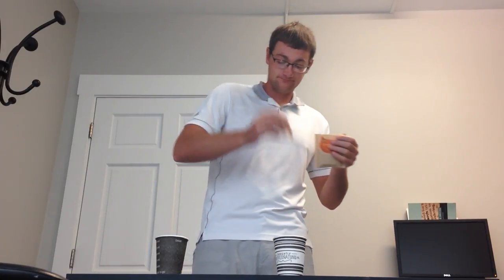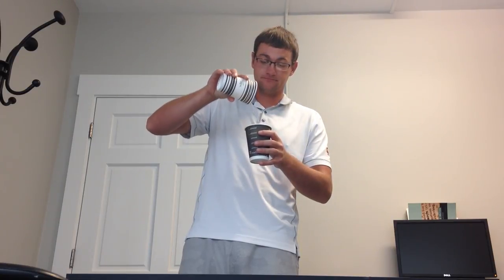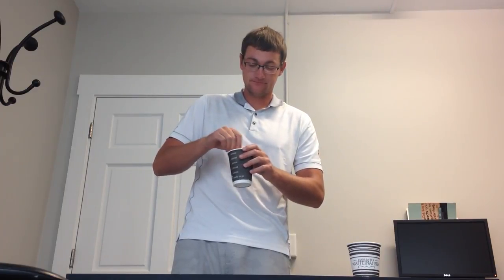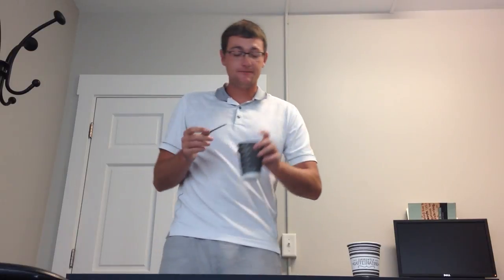Process Speech--Making Oatmeal--Prof. Williams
This sample process speech demonstrates how to make oatmeal.

Please note that these are samples and are not "perfect" speeches or outlines. Issues of concern may be present to encourage classroom conversation.